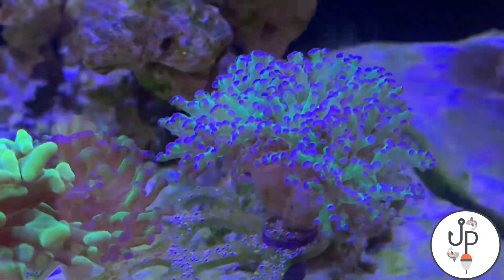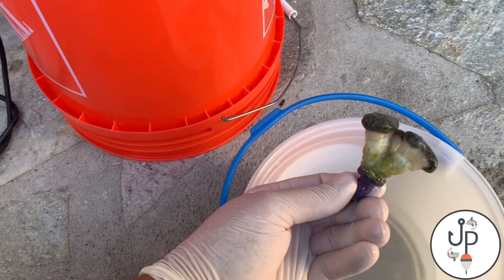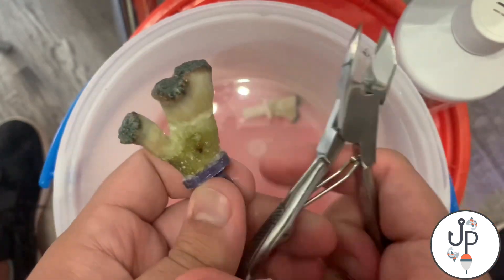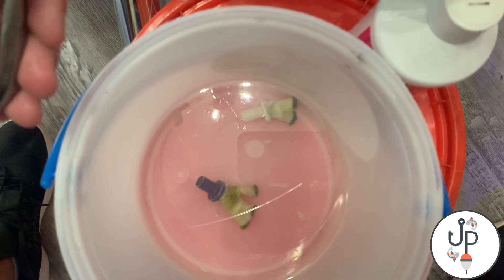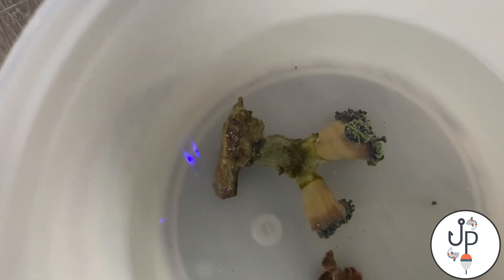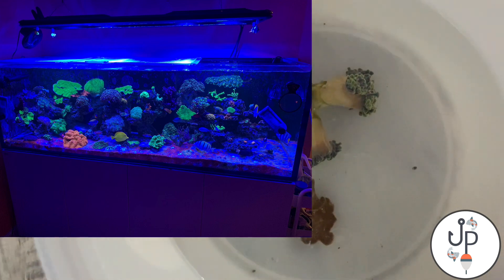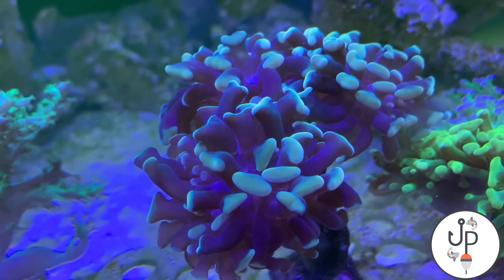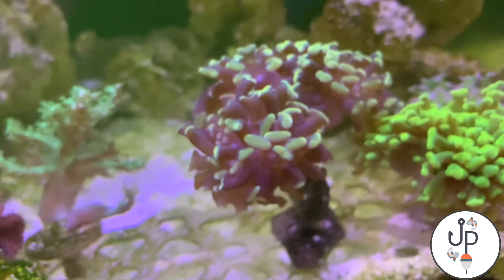Trading for a new coral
In this video we were able to trade off one of our frags to a local reefer and in return we got a nice coral that we added to the tank.